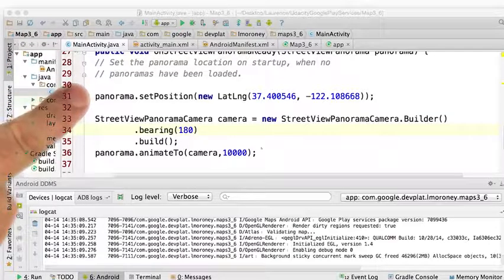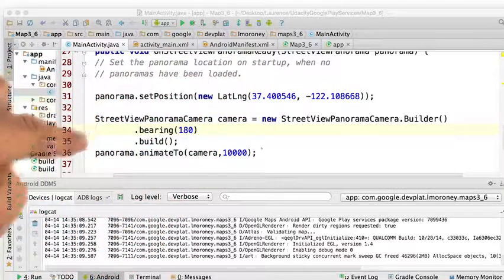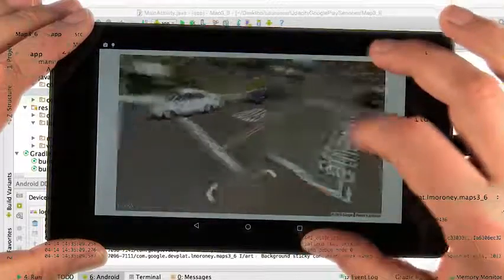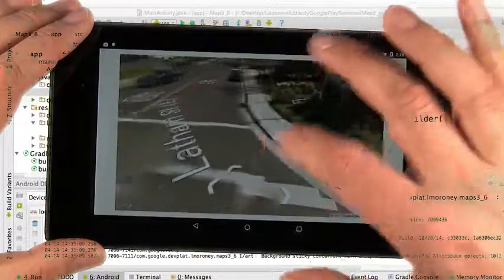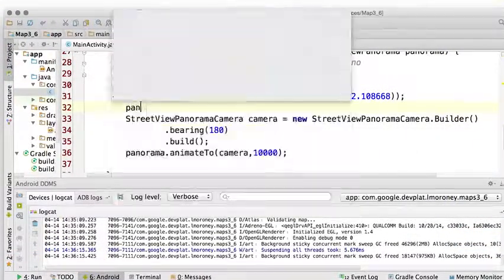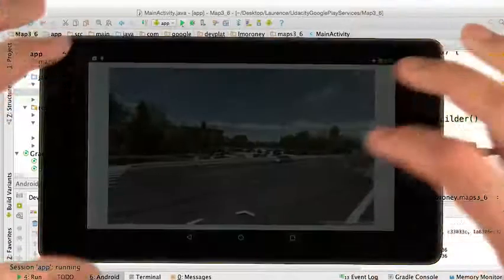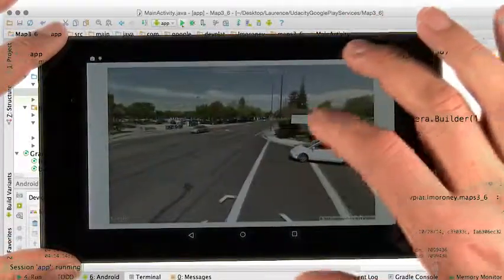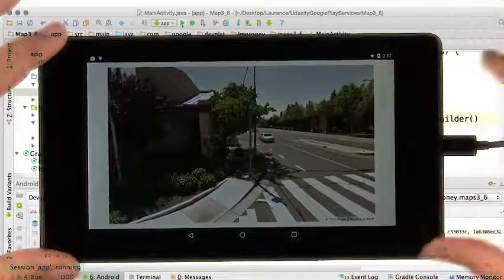10 Showing Street Names